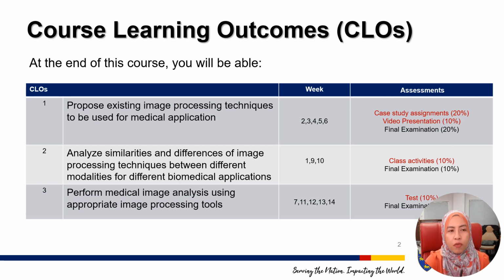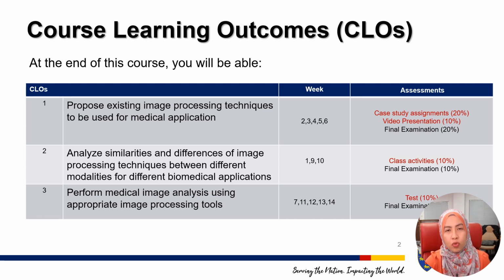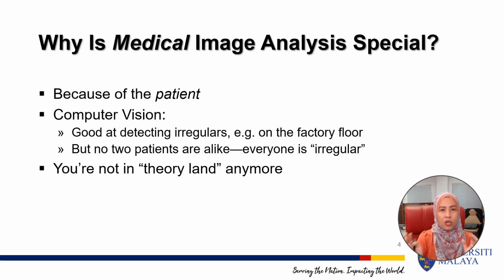Medical Image Analysis: Learning video week 1 Part 1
Introduction to Digital Image Processing